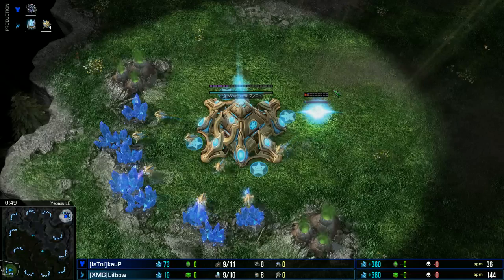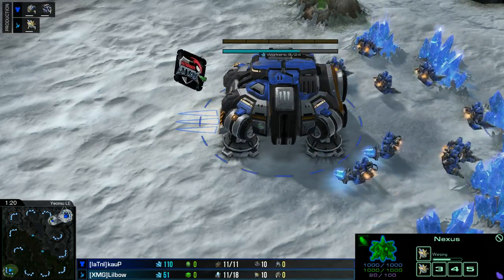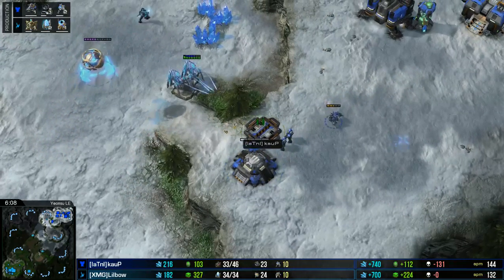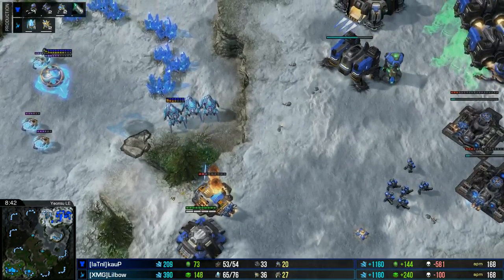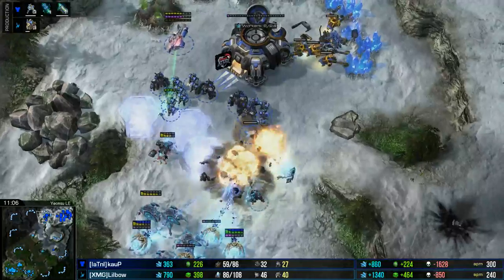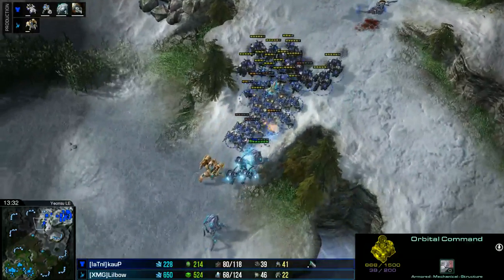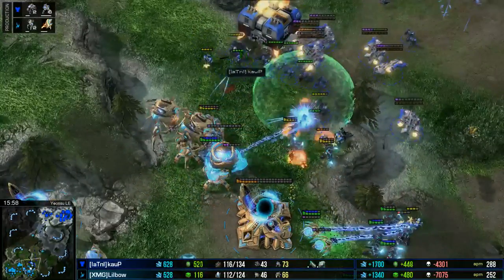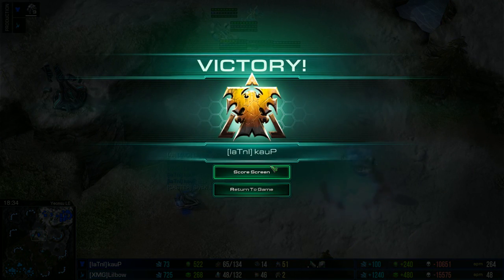Lilbow vs Kaup - ZOTAC Cup